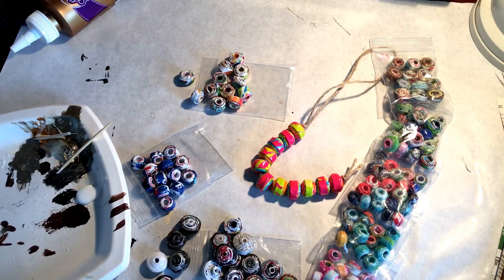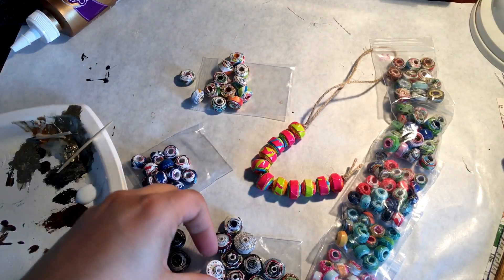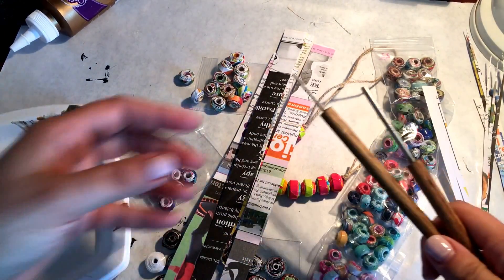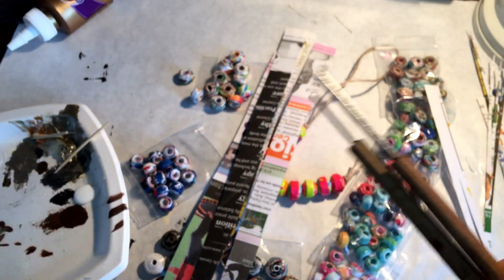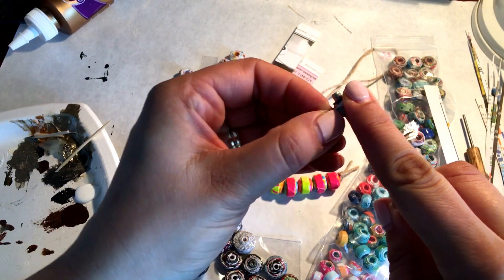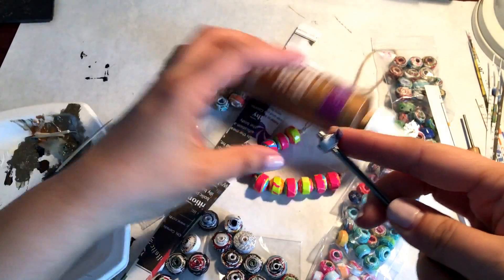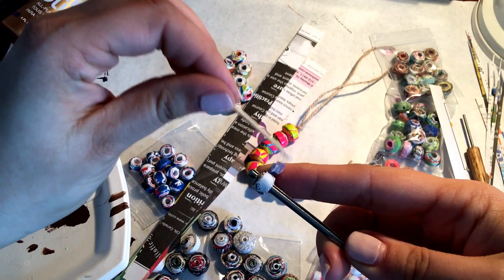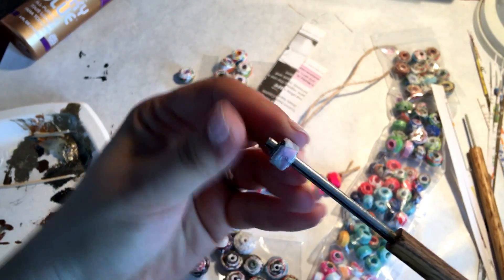How To Make the Easiest Rolled Paper Beads Ever - Recycyled Paper Project Tutorial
Learn how to make the easiest rolled paper beads in the world! Use any recycled paper that you have laying around. No exact cutting required. All you need is random strips of paper and something to roll them with.

I love to make paper beads out of grocery store, flyers, and junk mail. ￼

To purchase paper bead rollers, visit Etsy and run a quick search.

Please forgive my dog for any sounds you may hear in the background.